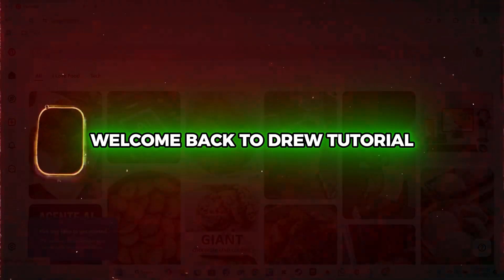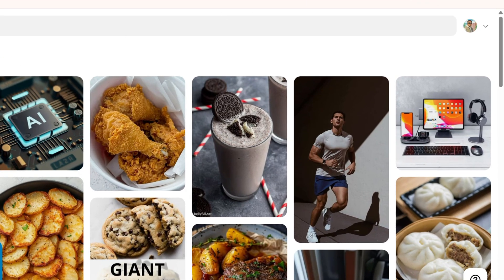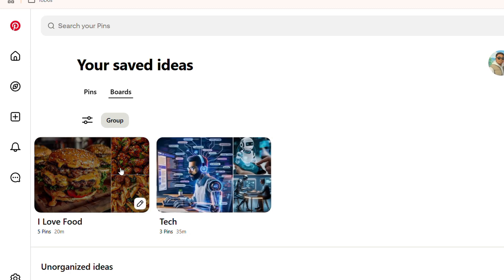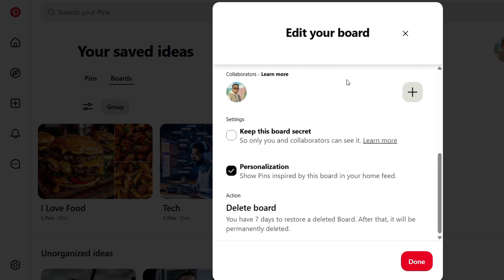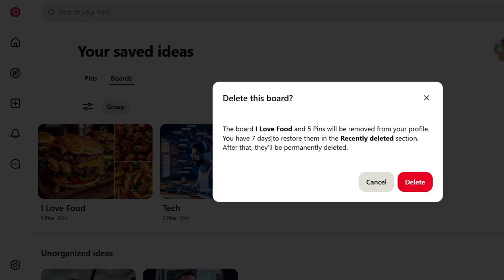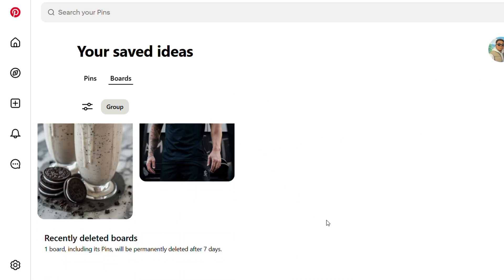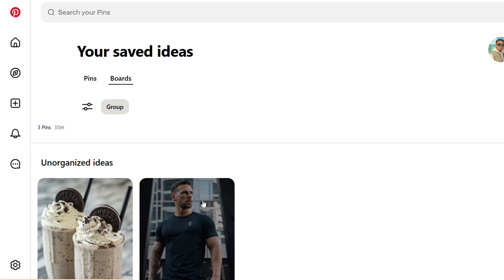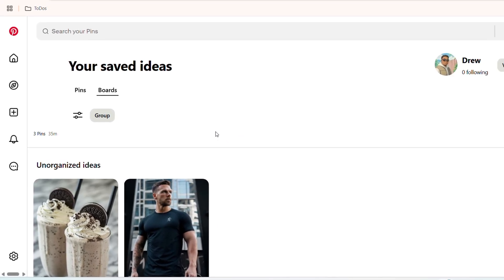How to DELETE Your Pinterest Board in SECONDS!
Want to delete your Pinterest board quickly and efficiently? In this tutorial, we'll show you how to delete your Pinterest board in just seconds! Whether you're looking to declutter your Pinterest account, remove outdated content, or start fresh, this video will guide you through the simple steps to delete your Pinterest board. Follow along and learn how to delete your Pinterest board in no time!